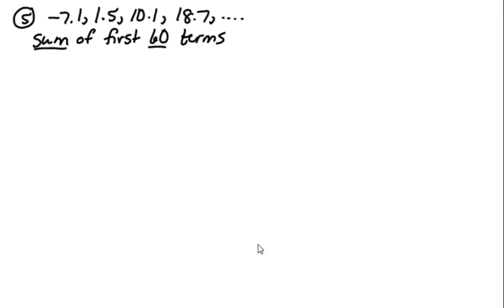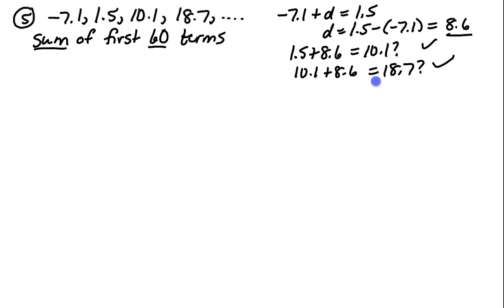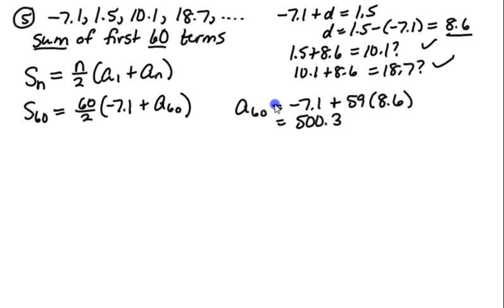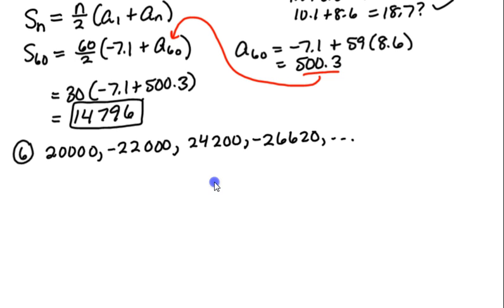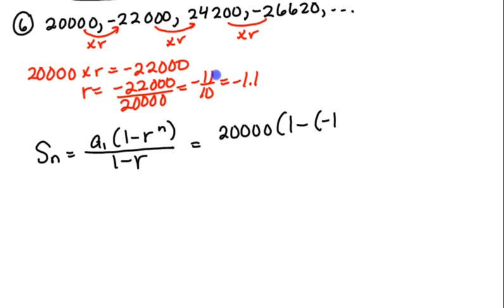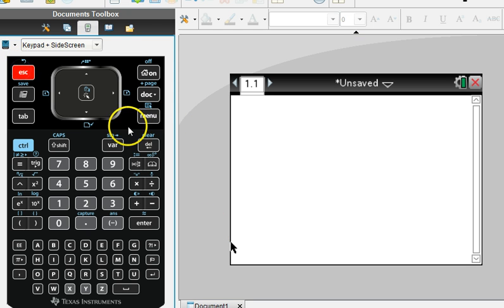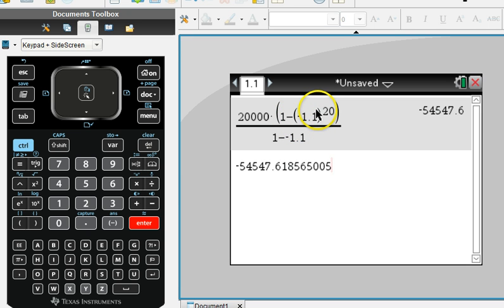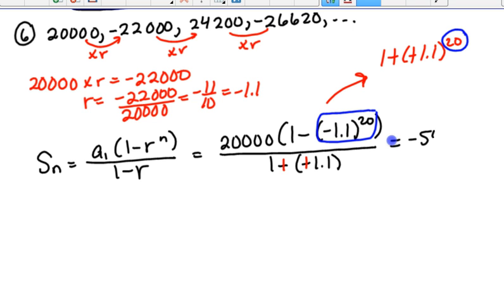SS Practice Quiz #1 Questions 5 & 6